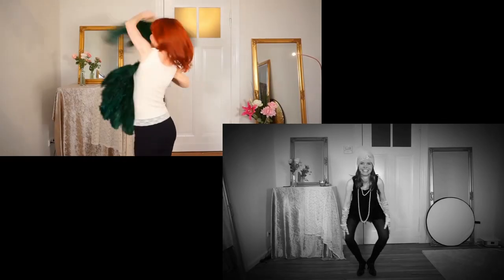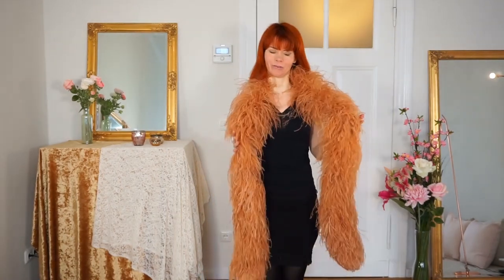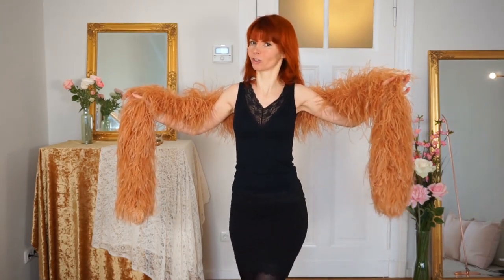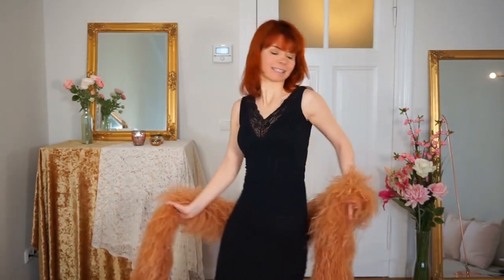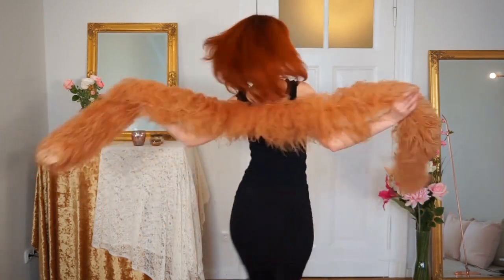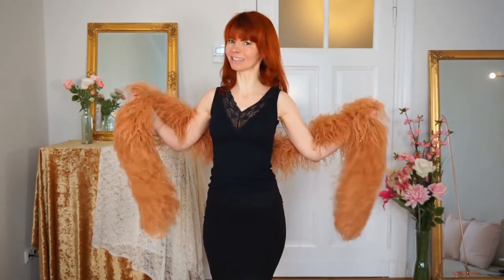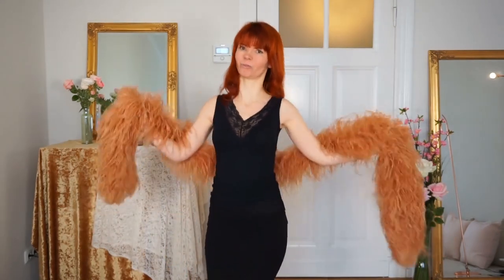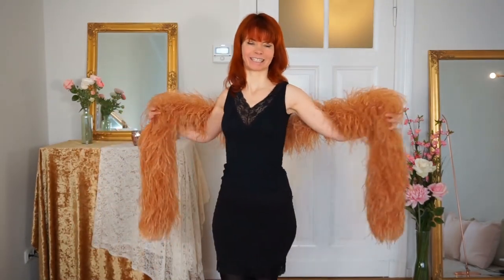How to FEATHER BOA DANCE - 5 simple Burlesque Beginner Moves - Burlesque Dance Burlesque Tanz lernen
In this video you get 5 inspirations about how to use a Feather Boa in your Burlesque Routine.

I will reveal the secrets of a shimmy; show you how to stocking peel in a sensual way and how to dance with a luxirious feather boa.
The goal of my channel is making you feel beautiful and finding your inner feminity & sensuality by discovering your inner and outer beauty.

GoldMinka